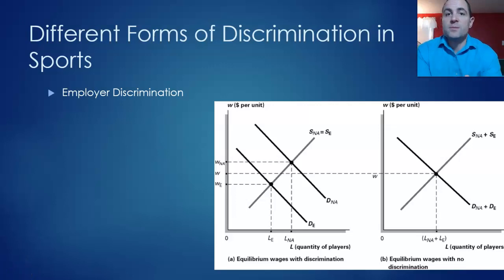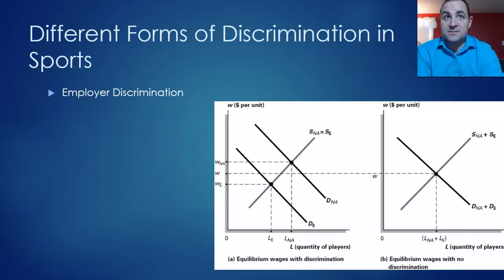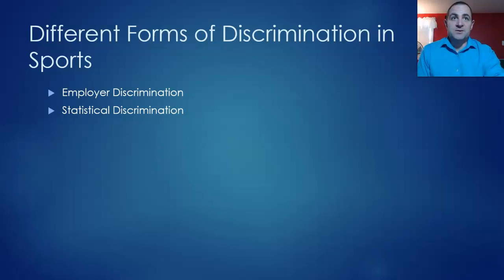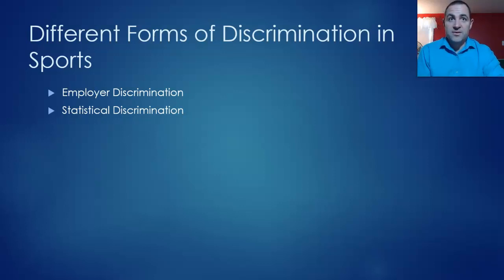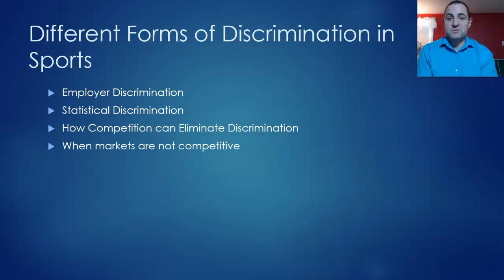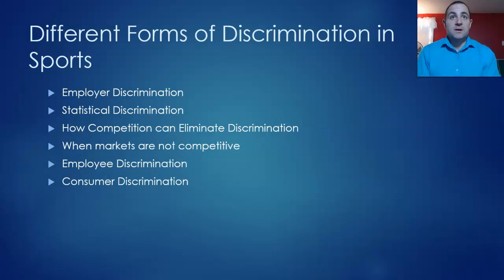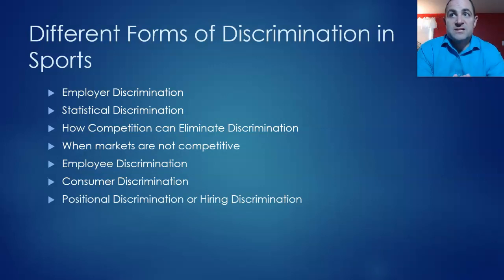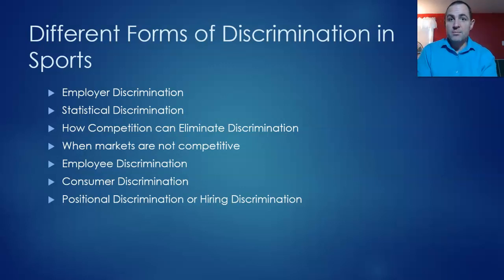Sports Economics - Forms of Discrimination